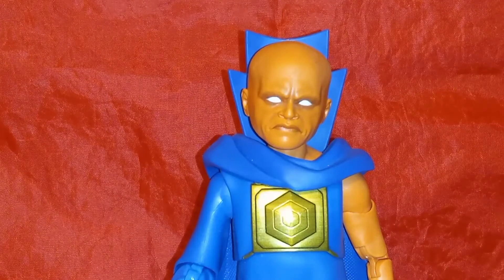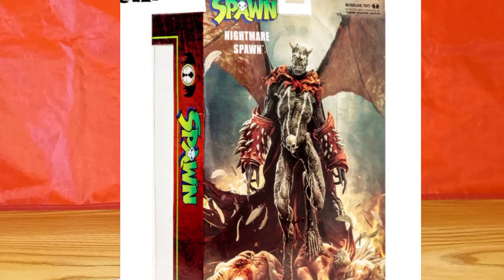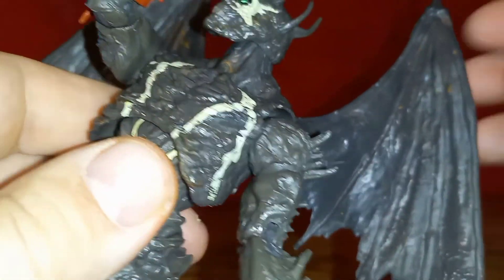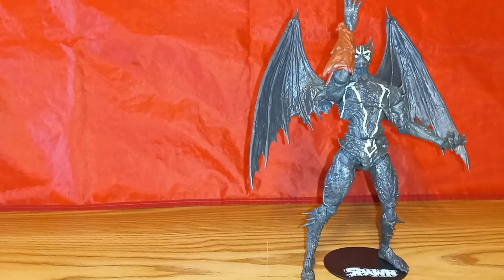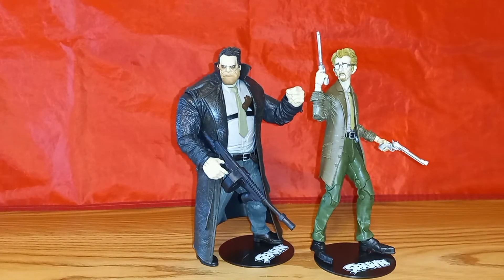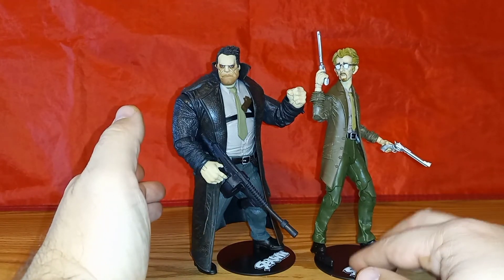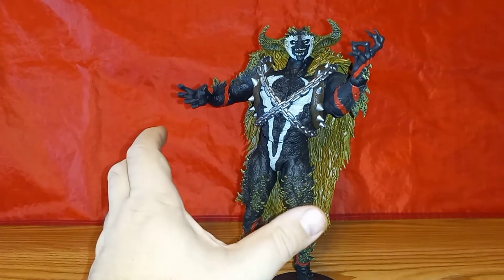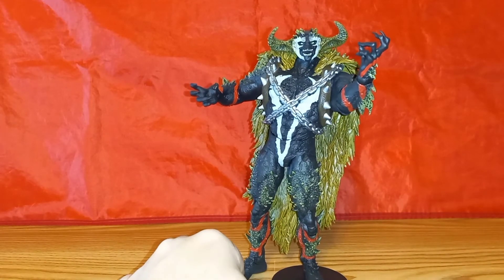Ranking Spawn's Universe Wave 4 by McFarlane Toys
Here's my ranking from worst to first of Spawn's Universe Wave 4.

Follow on Instagram @thethwipside